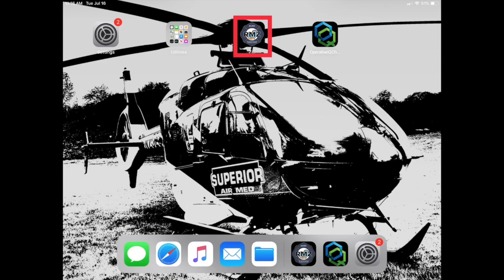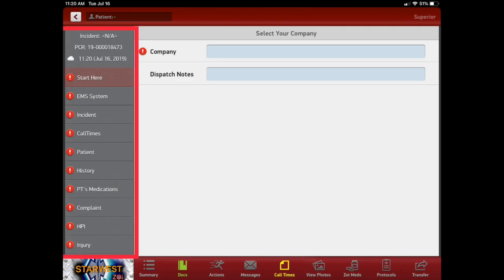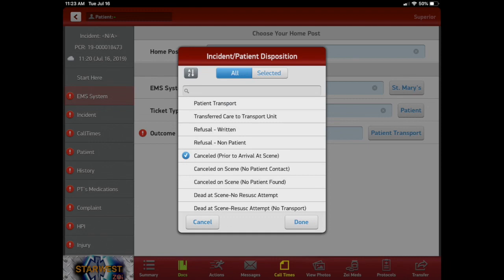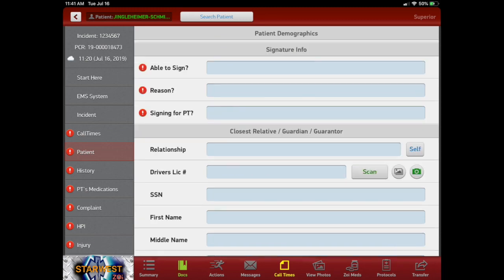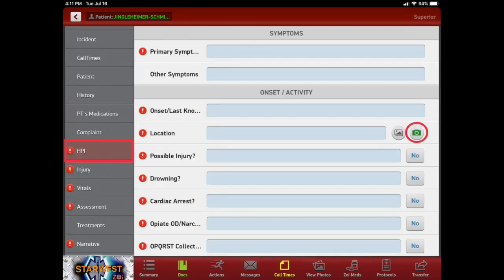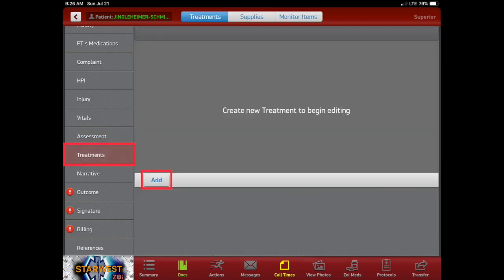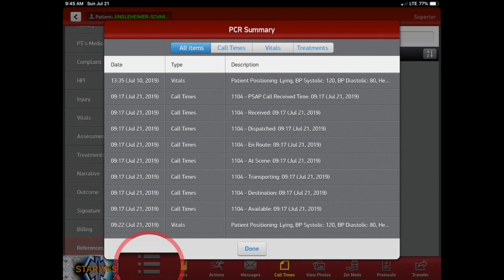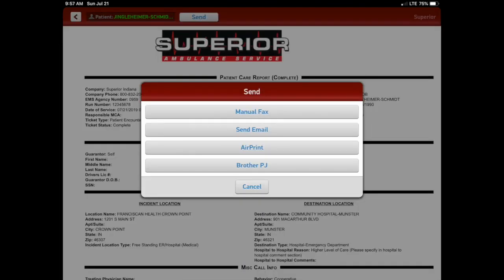Superior of Indiana Zoi Basic Training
This videos goes over the basics of our new Zoi PCR program.